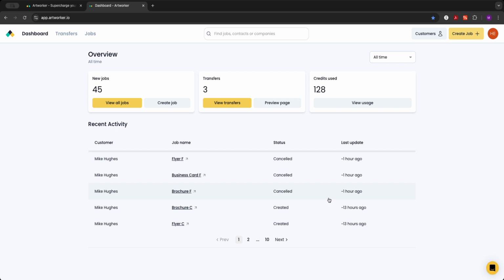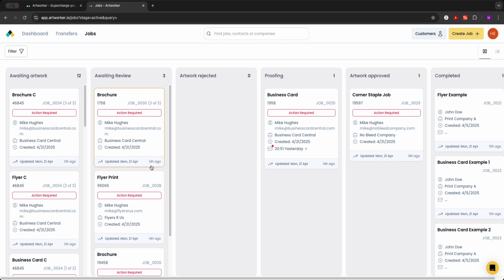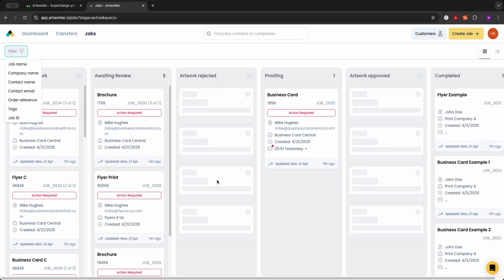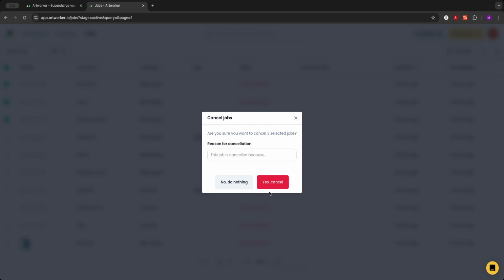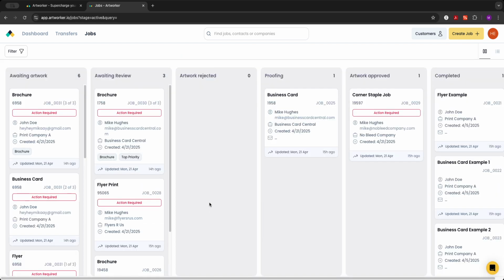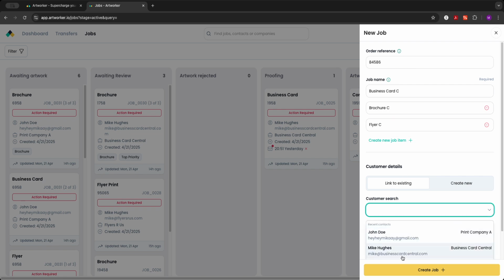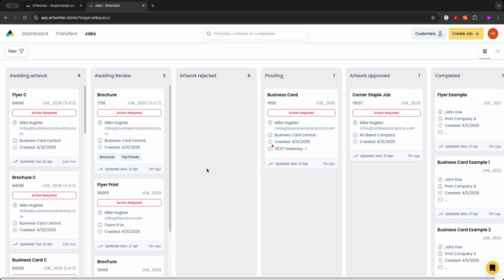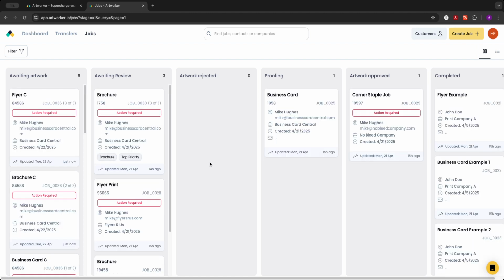How to Sort & Filter Jobs in Artworker on the Job Board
Hi Everyone. In this video we will be taking a deeper dive into the job board in Artworker. The Kanban style job board allows to visually see how the work is flowing through our shop.

We can sort and filter jobs by customer name, job number, or other filters.

I also go over some of the newer features, such as tagging jobs and the new multi-item job creation.